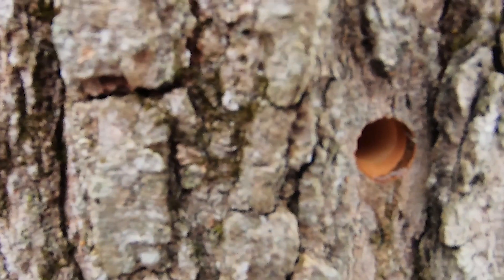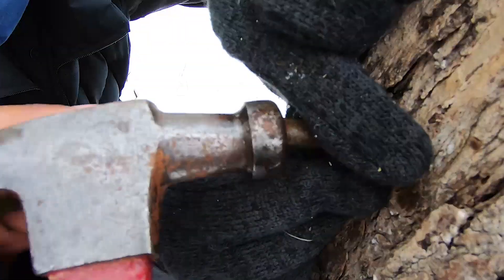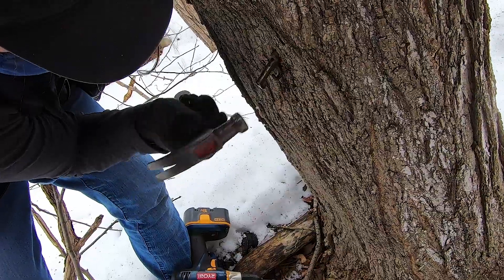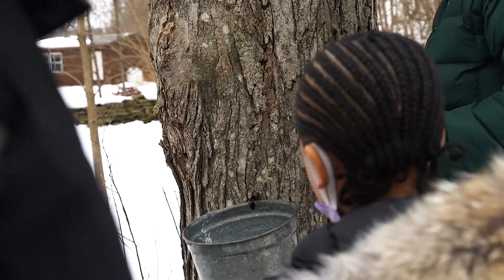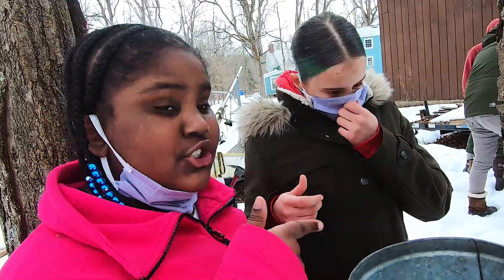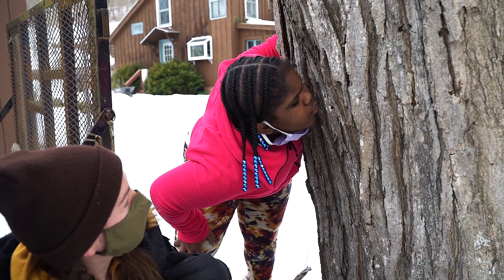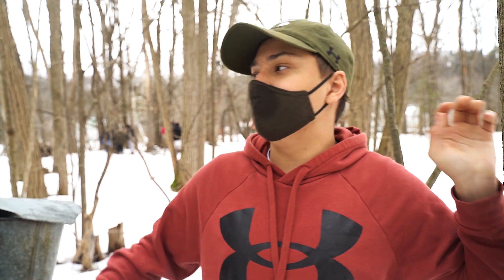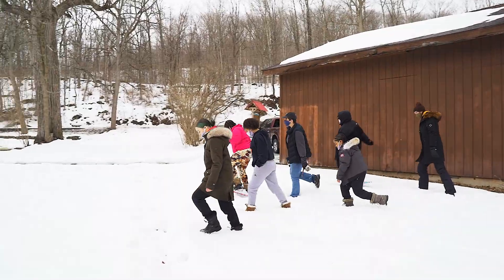EST - Maple Tree Tapping - February 2021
The Environmental Study Team spent the day tapping maple trees to begin collecting sap that will then be turned into maple syrup.